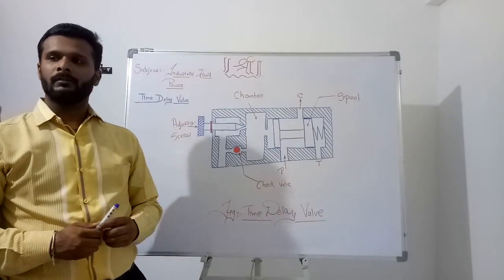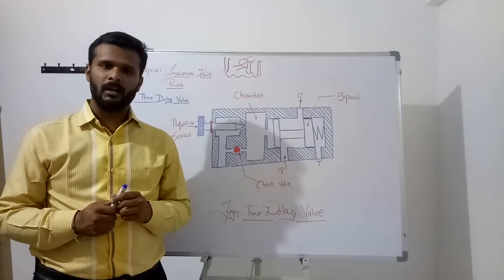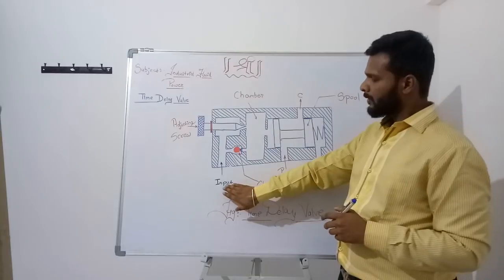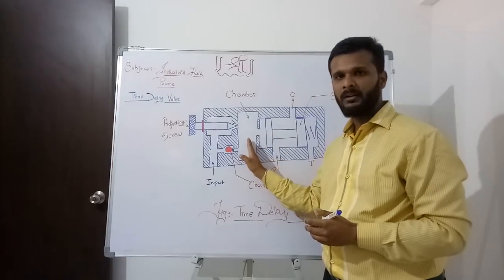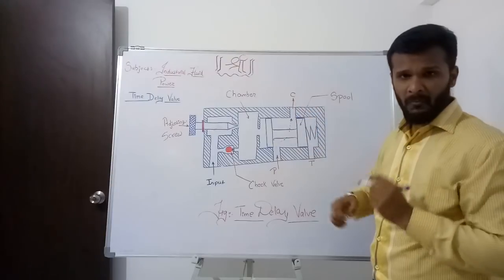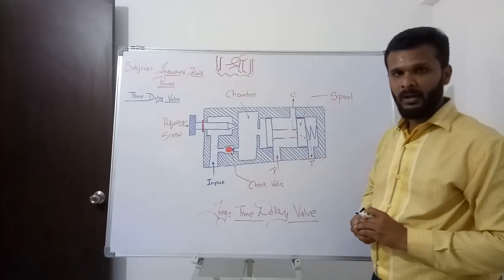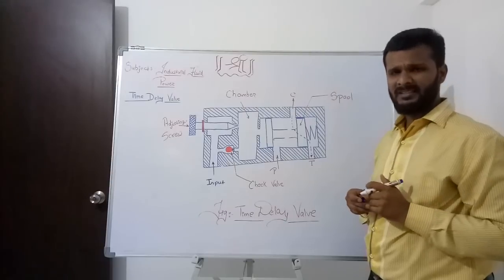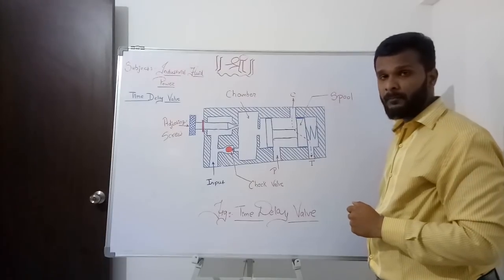IFP TIME DELAY VALVE